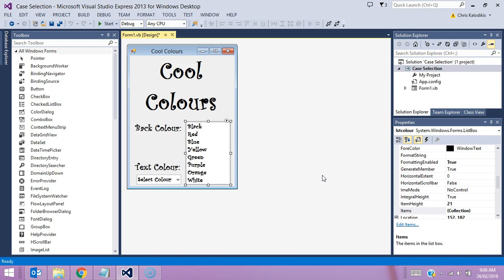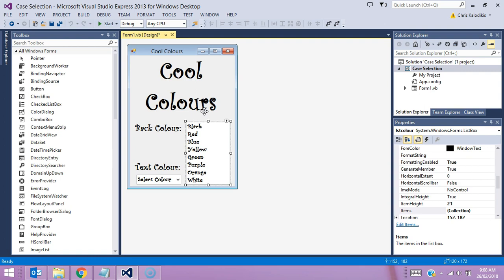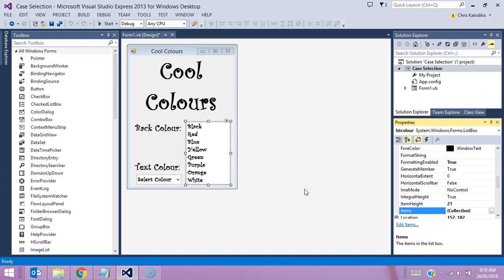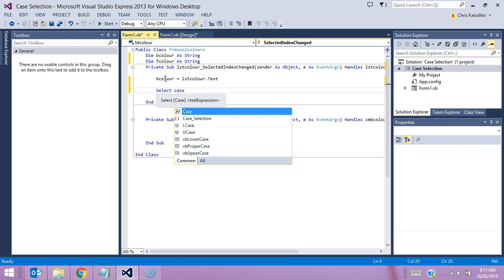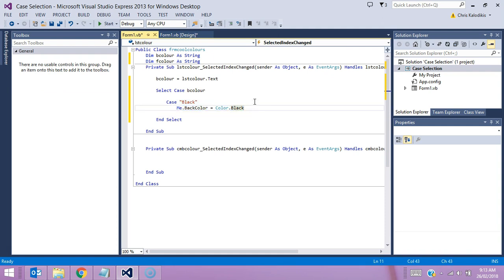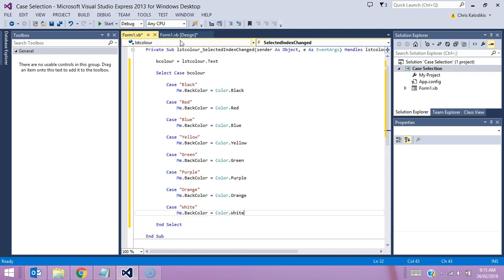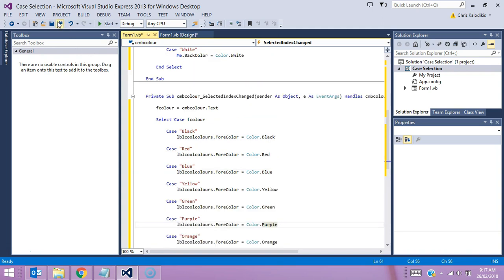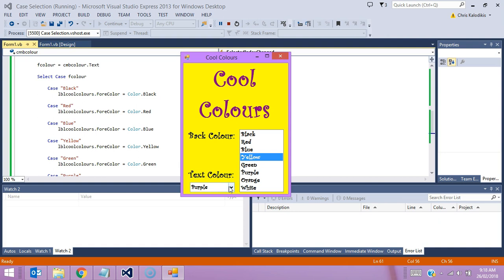Activity 9: Case Selection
The purpose of the activity is to introduce programmers to Case Selection, which is a form of the control structure Multiway Selection which by definition allows a program to offer a choice that contains greater than two options.

This activity also aims to introduce programmers to the listbox and combobox screen elements, in both adding items to each and programming the objects in order to understand that there is no one way of designing a program, but a variety of ways to develop a solution to a problem through the use of different objects.